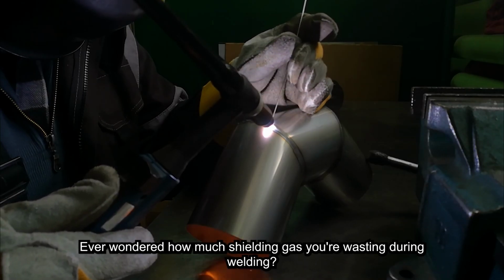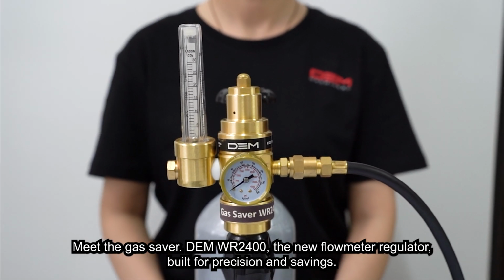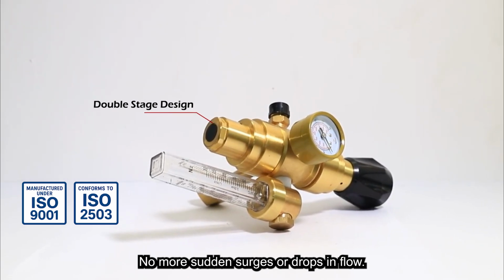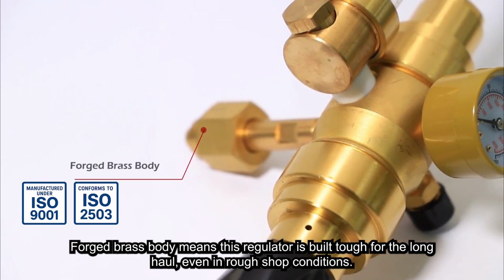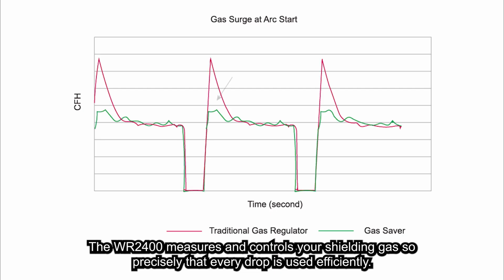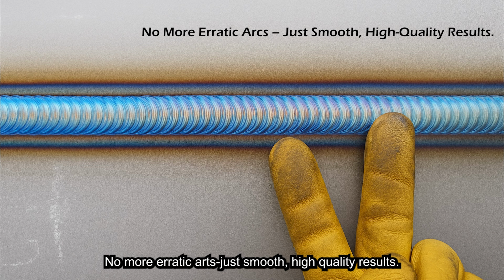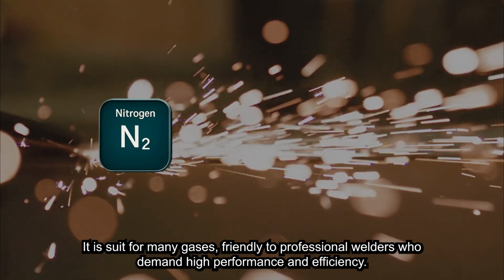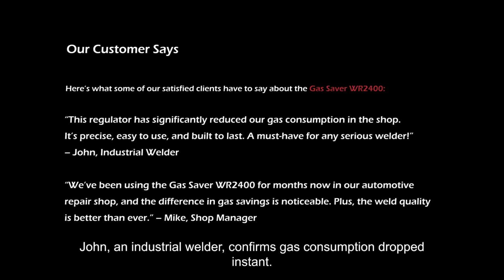WR2400 Gas Saving Argon regulator for MIG | TIG | Laser– Boost Your Precision & Save Costs!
Discover how the WR2400 Gas Saver can transform your welding operations! This advanced device is engineered for MIG, TIG, and laser applications, offering unmatched precision and efficiency. Perfect for any shop that values precision and cost savings, the WR2400 minimizes gas waste and optimizes performance.

Watch to learn:
✅ How the WR2400 saves you money
✅ Why it’s the best choice for your welding needs

Enhance your workflow and reduce operating costs – discover why the WR2400 Gas Saver is the ideal solution for your shop.